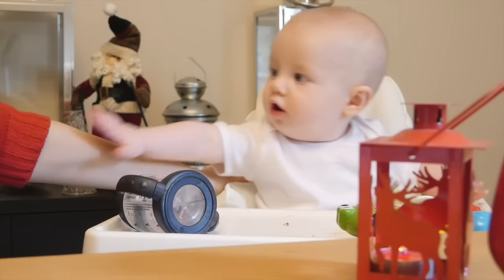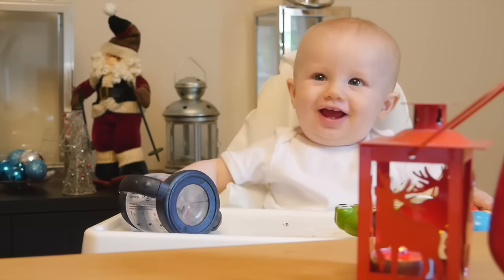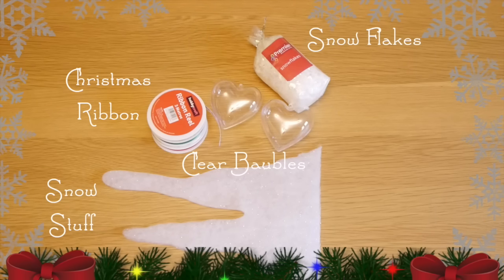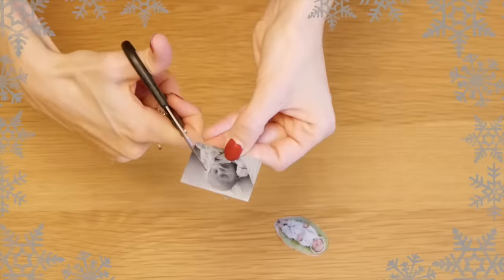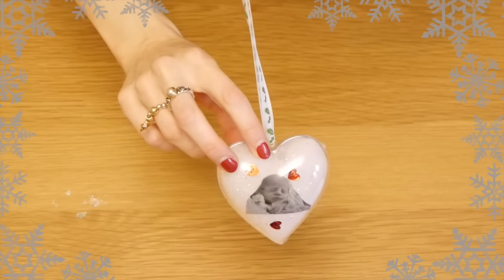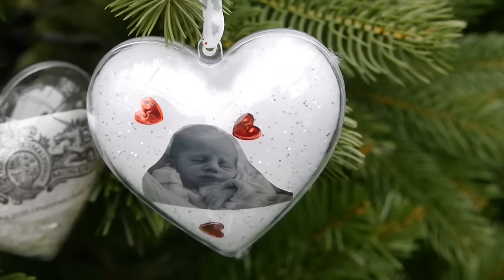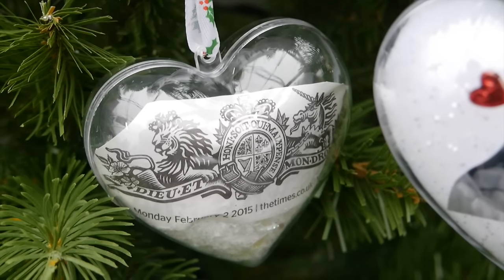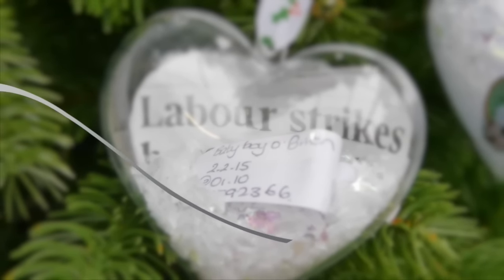Keepsake Christmas Bauble | Christmas SORTED with Channel Mum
Keepsake Christmas decorations are so much fun to do when you have children and they’re a wonderful way to mix memories with festive magic! JK and Charlie add photographs, newspaper clipping and Noahs hospital tag to make their bauble but you could add anything from story book quotes to babies first socks! If your child is old enough you could even get them to choose what they want to go in their bauble and get them to help to decorate and assemble!